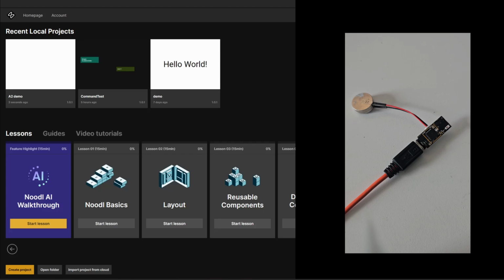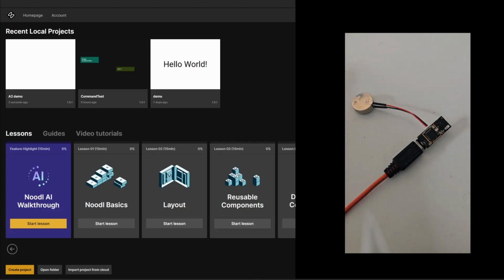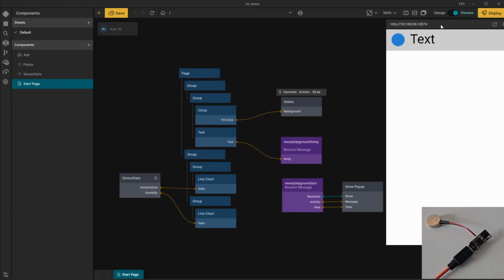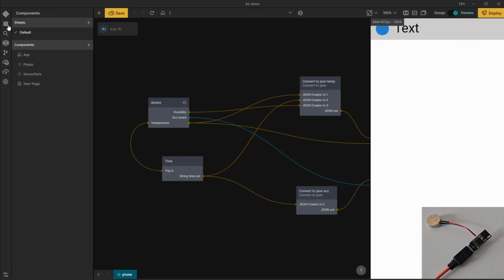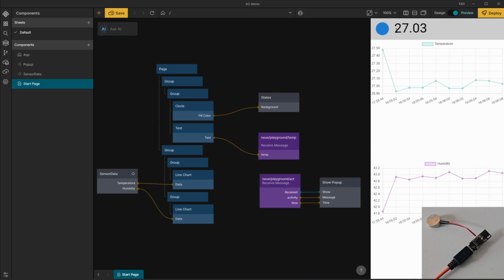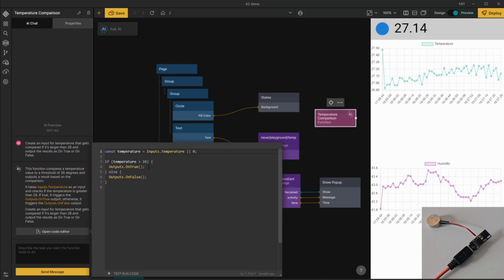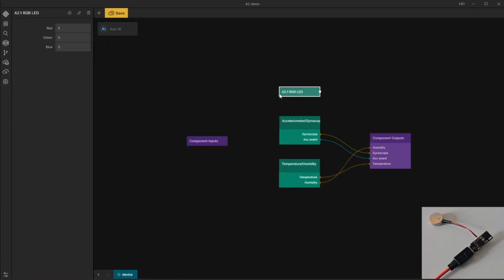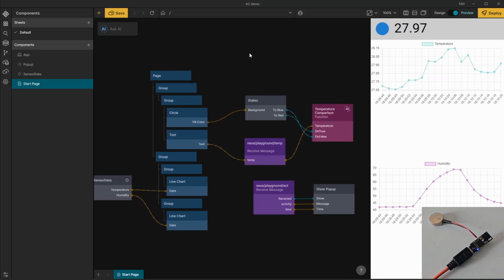Playground Demo - Basic conncted IoT solution using our no-code platform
Basic connected solution using the Neue Automat and Neue Playground. Showcases our no-code solution to build firmware and push directly to the device and connecting it to a web application. Using AI to add functions directly in the same solution.